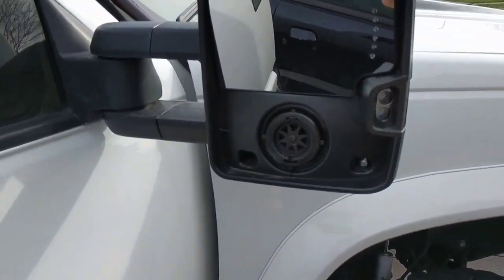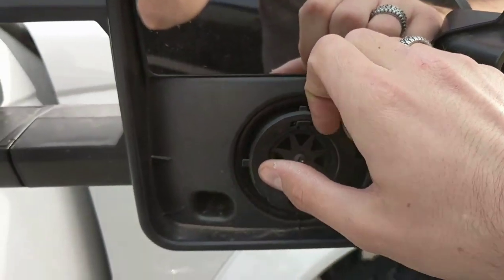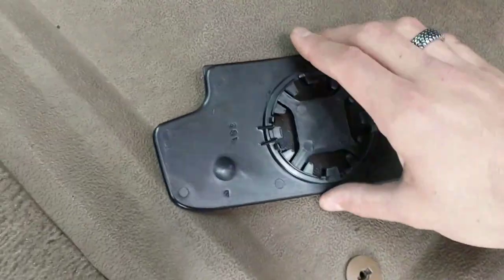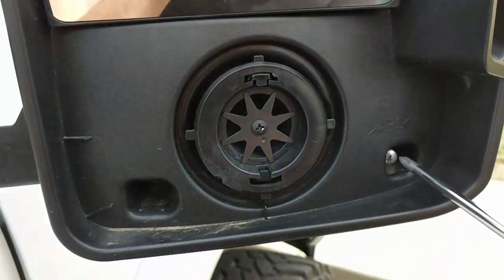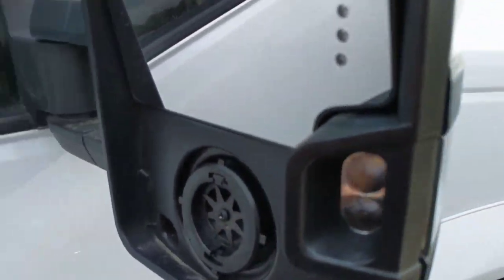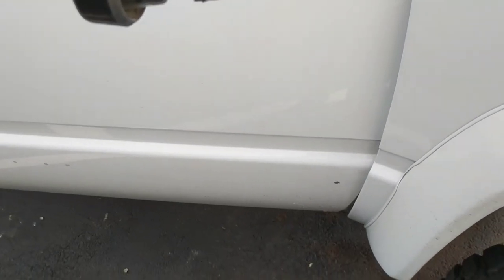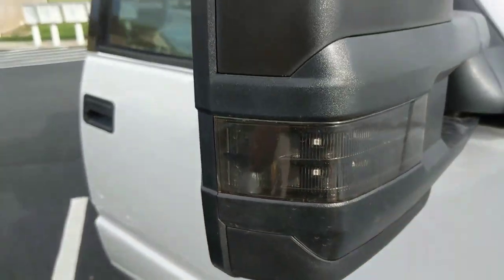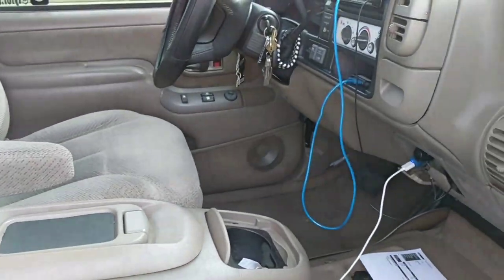How to Remove Tow Mirror Caps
Here's a little how to video on removing your tow mirror caps. Works with stock and aftermarket mirrors. This is with them on the truck, but it works when you get your new mirrors out of the box. Hope this answers questions, I've had a few people ask me how to get them off.